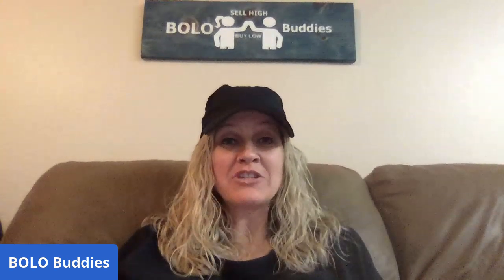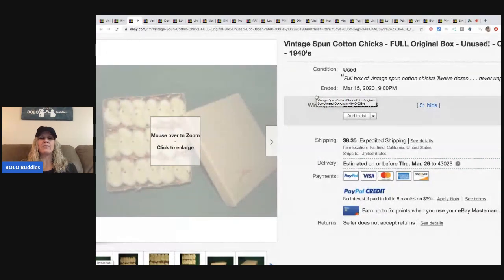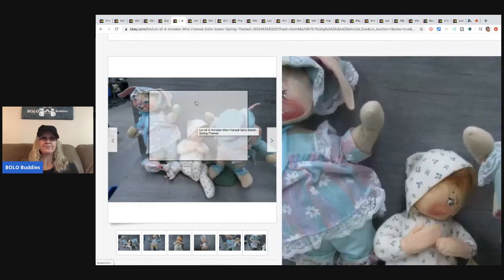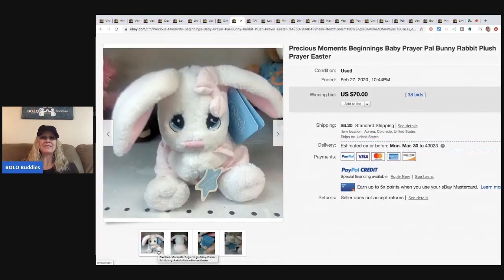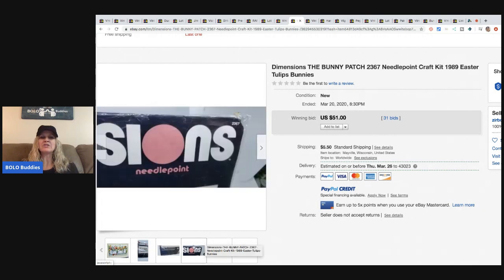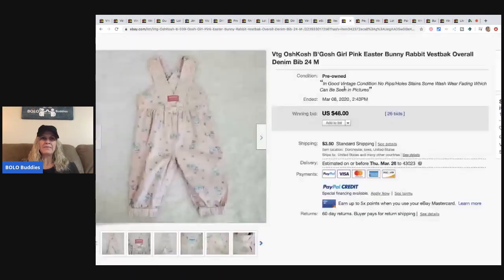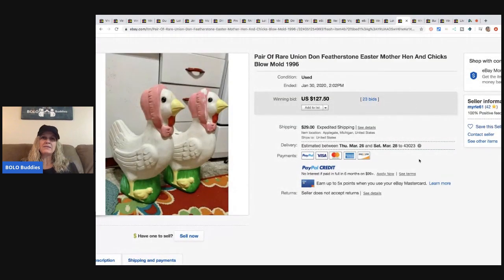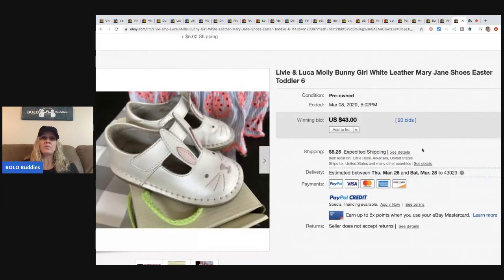Easter BOLO Items Category Video Buy Low Sell High Be On the Look Out